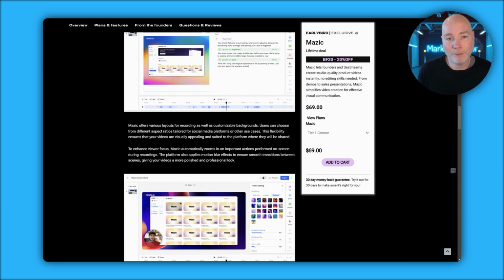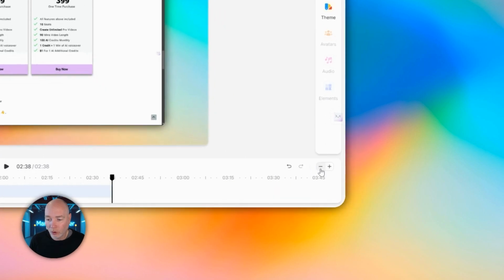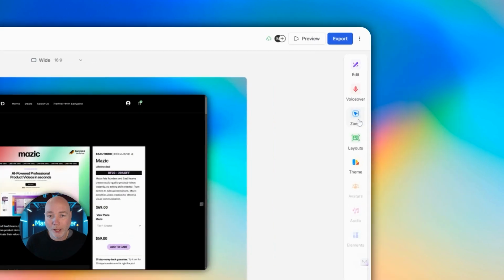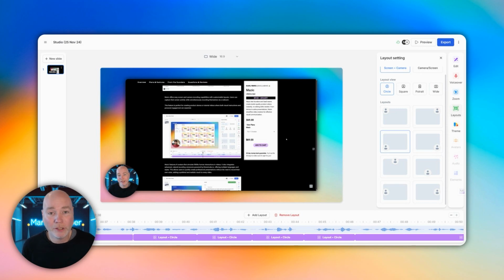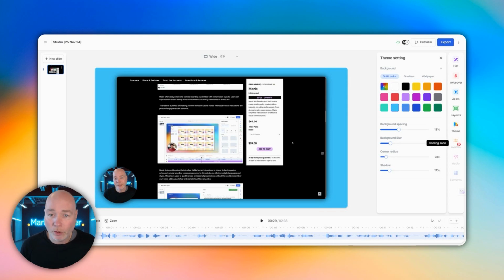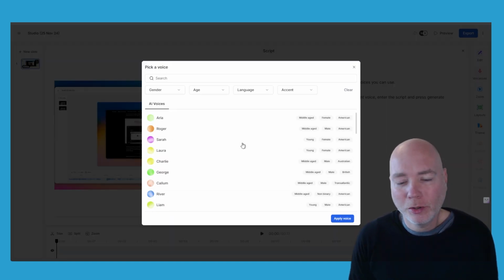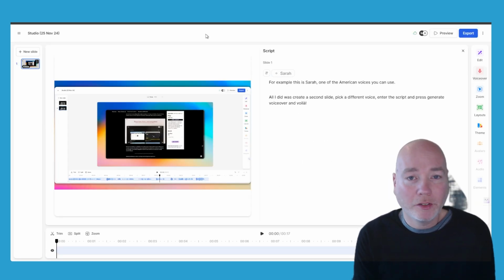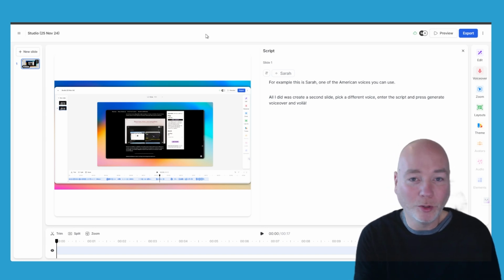Mazic EarlyBird Deal - Promising, but flawed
I tested this AI video editor Mazic to help you decide if it's worth your investment. As a creator always looking for efficient editing tools, I spent time exploring its features and uncovering both its strengths and limitations.

In this video, discover an incredible alternative for content creators who want to streamline their video editing process. I walk you through Mazic's key features including:
• Screen recording with smart zoom capabilities
• Customizable webcam layouts and positioning
• AI-powered voiceovers with multiple accent options
• Background customization tools
• Multi-slide recording functionality

Business owners, check out how this tool could transform your video creation workflow. While I encountered some beta-stage issues, the development team's quick response to feedback makes this a promising option for content creators.

CHAPTERS:
00:00 - Introducing Mazic
01:25 - Mazic User Interface Overview
04:44 - Mazic Voiceover Functionality Test
05:39 - Mazic Challenges & Conclusion